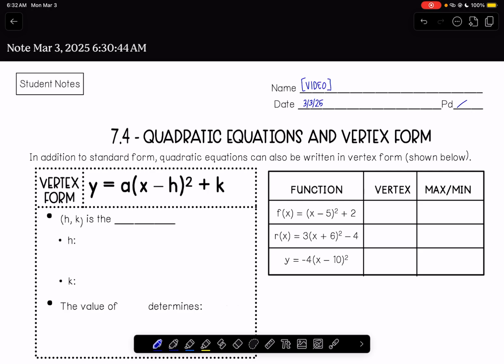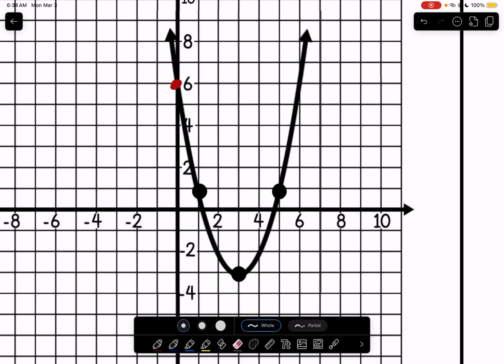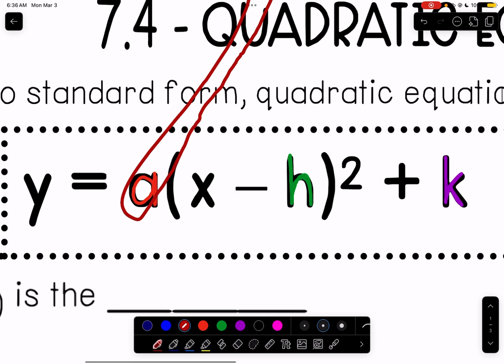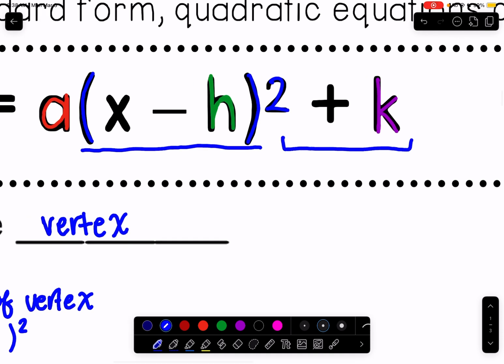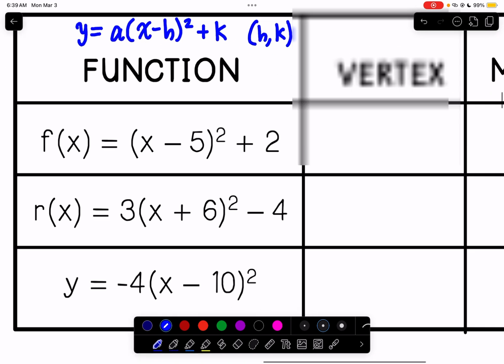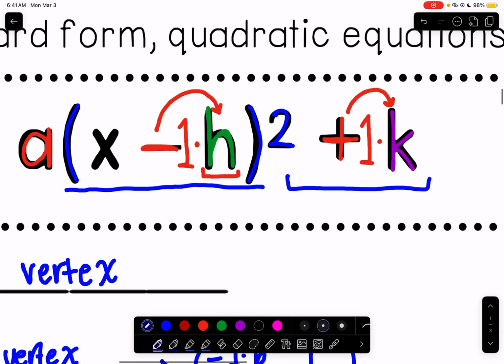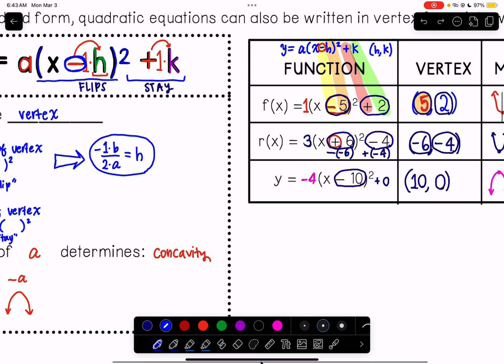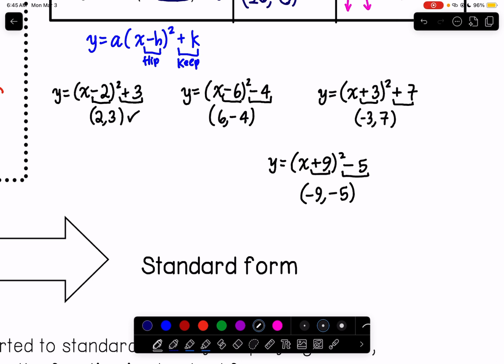7.4 - Quadratic Equations & Vertex Form (Part 1)